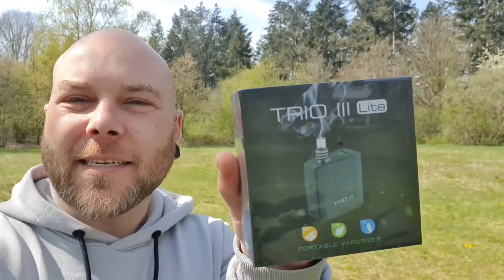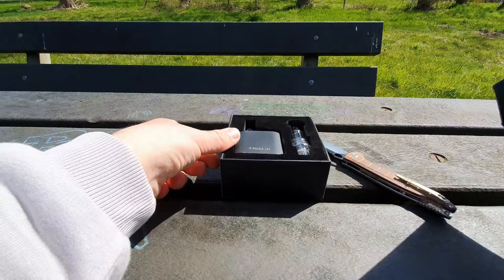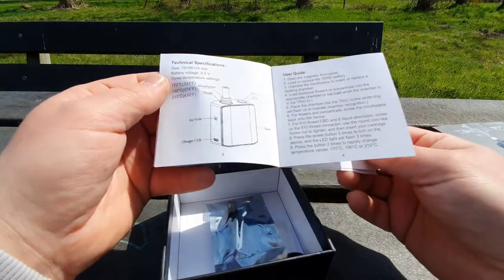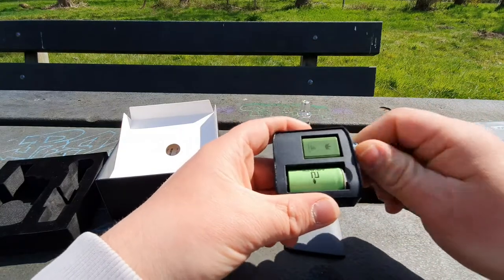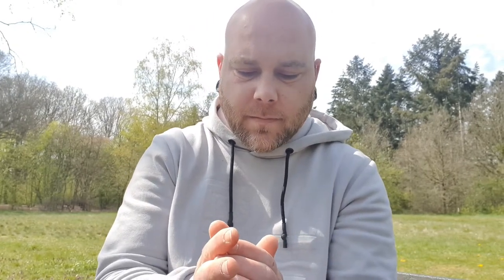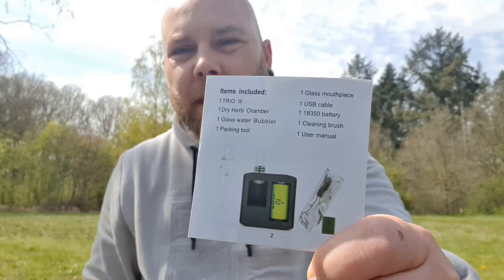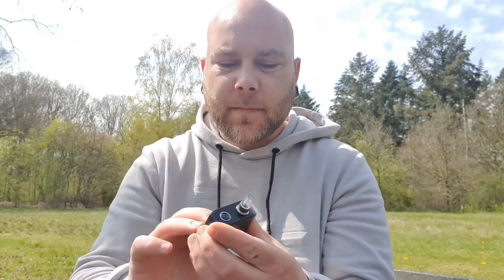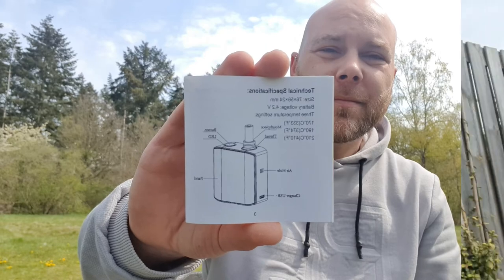TRIO ||| Lite by Aisvapetech 》unboxing and testing 《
The confusion I had with the 🔋on the box and instructions are cleared.
The company's plan was to put 2 battery's in it cause of the battery capacity. But shipping more batteries was taking more issues so they stayed with the one. also the boxes will be updated so it says 1 battery on there as well.

Also in the Lite version you can buy separately a 510 connection chamber for you're cartridges and also a chamber special for you're concentrate (^_-)

For more info on the Trio 3 lite and other products go check the